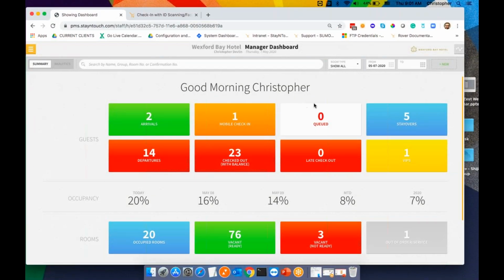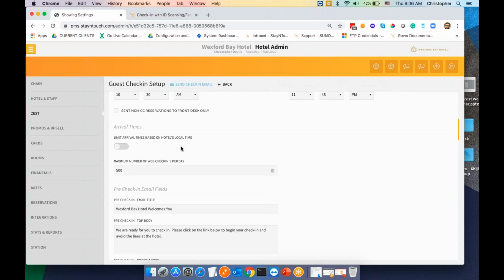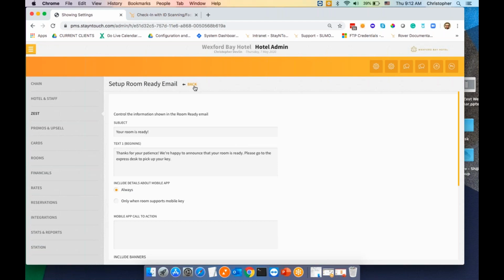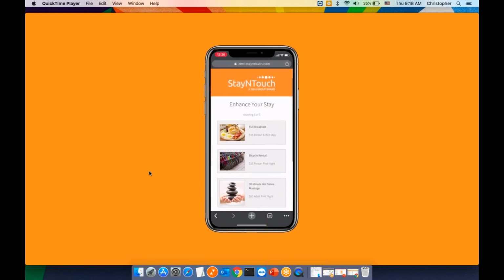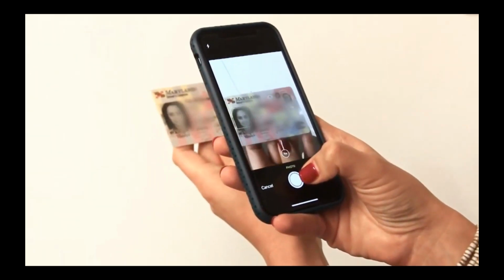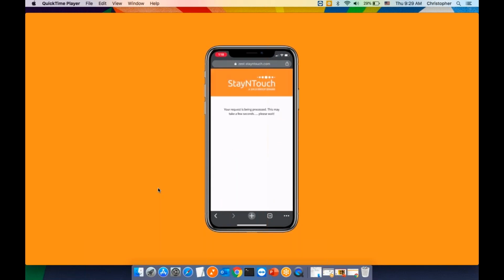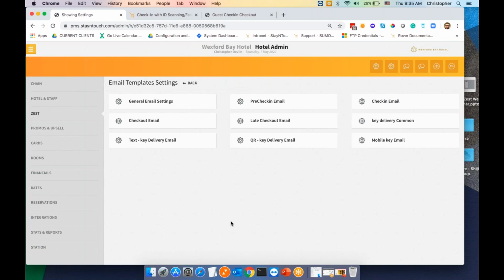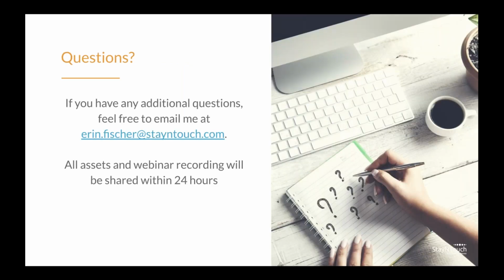StayNTouch's Mobile PMS Zest Web: Your Tool for a Contactless Check In Out Experience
Maximize Your Hotel PMS During COVID-19

Learn how to use Zest Web to reduce or eliminate person-to-person contact during COVID-19 in Zest Web: Your Tool for a Contactless Check-In/Out Experience. This StayNTouch Best Practices presentation will:

-- Demonstrate how to configure Zest Web for check-ins & check-outs;
-- Learn how to integrate with mobile keys to allow for contactless check-in; and
-- Illustrate how to include add-ons and upsells to generate incremental revenue.

StaynTouch's live presentations are followed by short Q&A sessions.